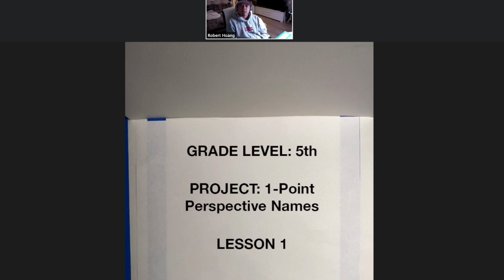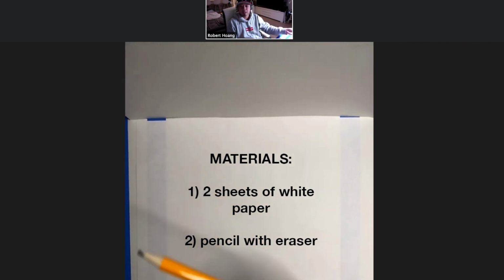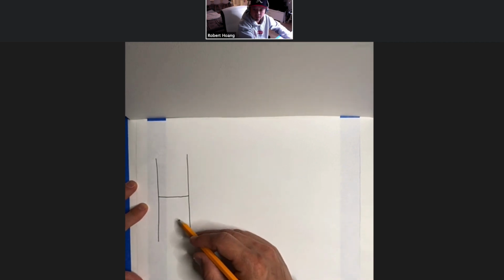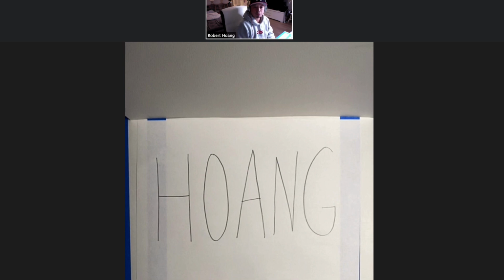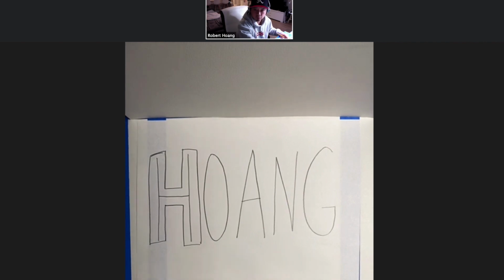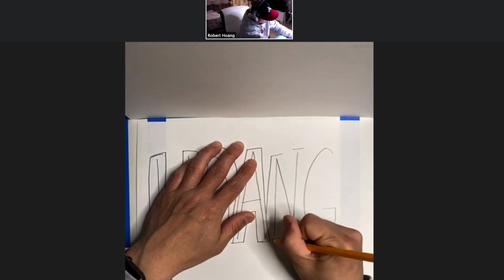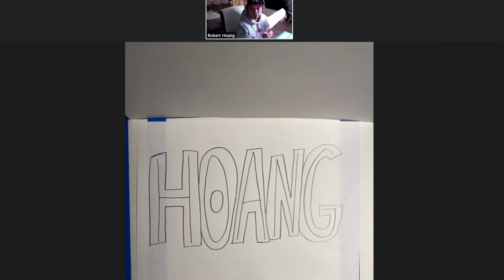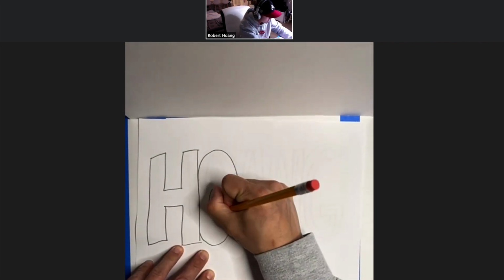5th Grade One-Point Perspective Name Drawing (Project 1 :: Lesson 1)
Introductory lesson for students writing their names or a word in one-point perspective. In this lesson, I will be going over the process of turning a capital-lettered word into basic block letters. If you would like to follow along, you will need 2 pieces of white paper and a pencil with an eraser.